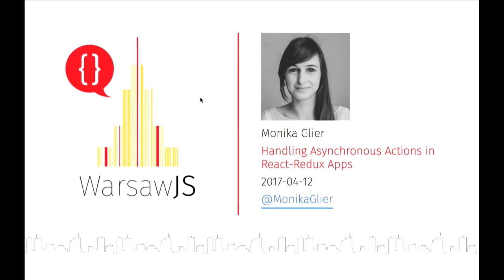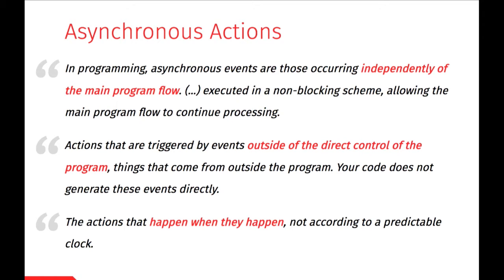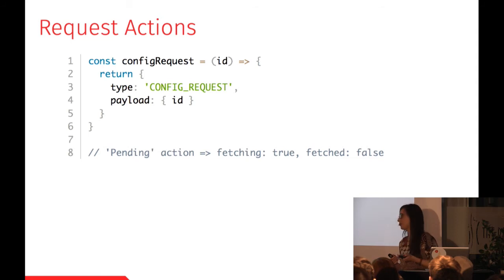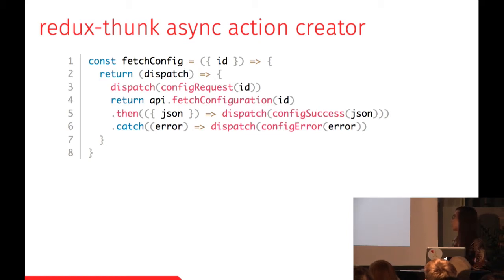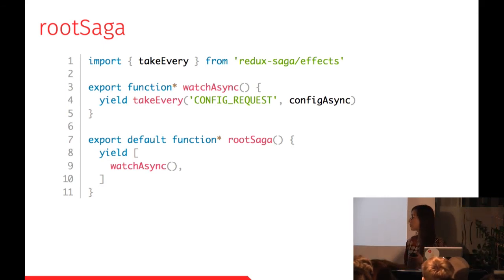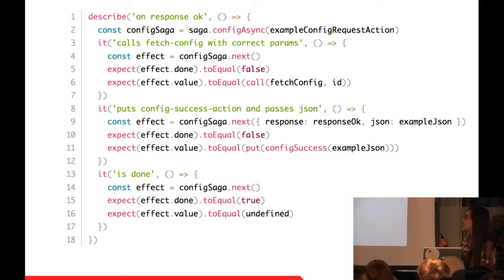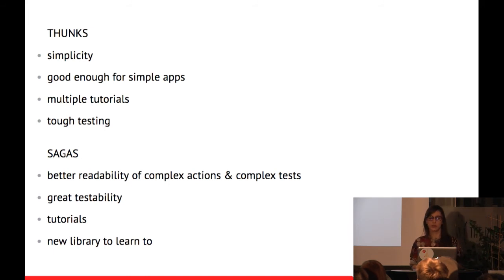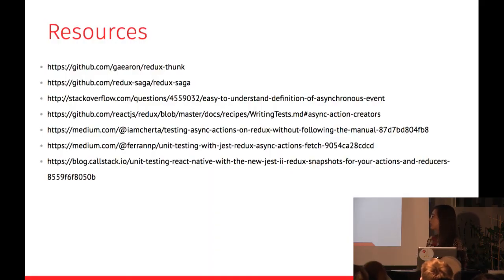Monika Glier: Handling Asynchronous Actions in React-Redux Apps [EN]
Backend-frontend communication is not always simple and synchronous even in small web applications. This talk will introduce you to asynchronous actions and two most common libraries for handling them in React Redux apps: redux-thunk & redux-saga.

Bio: Monika Glier is a passionate Web Developer working at Rebased. She used to be a lawyer and switched to programming around two years ago (first Ruby, then React half a year ago). She enjoys studying good practices, clean code and application architecture.

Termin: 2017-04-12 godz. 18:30